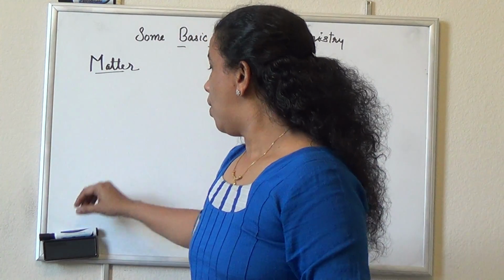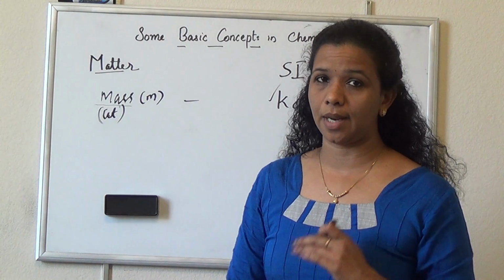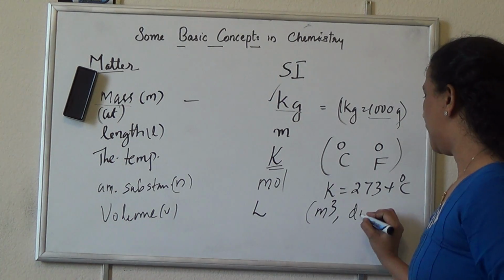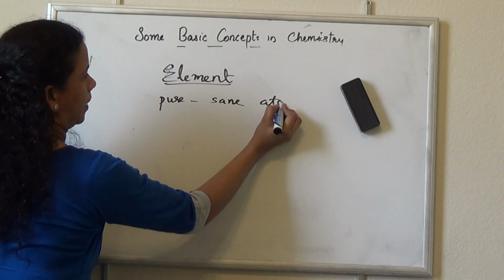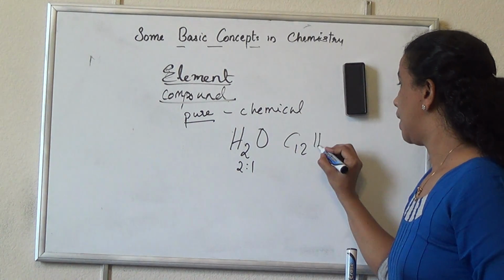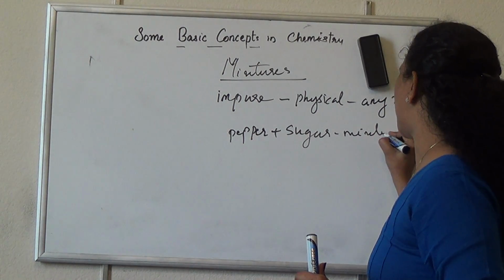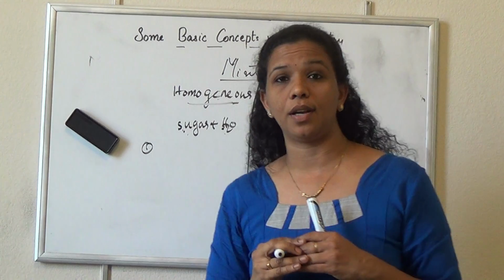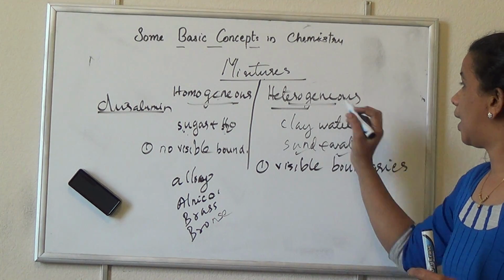Some basic concepts in chemistry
Plus One Chemistry Chapter 1
Helpful for 11and 12 students from all syllabus.